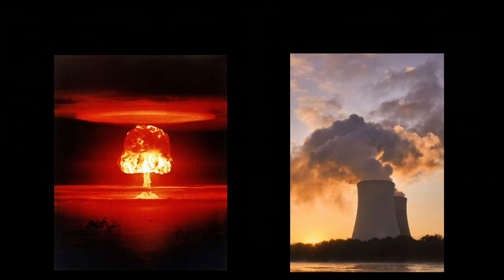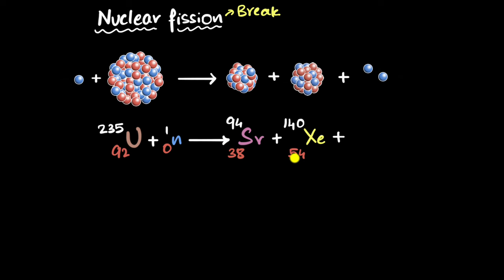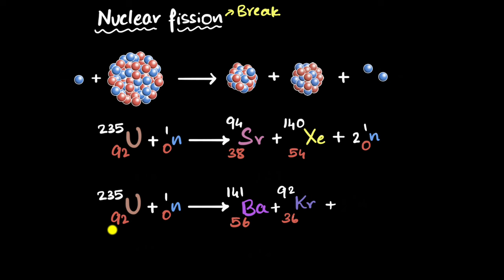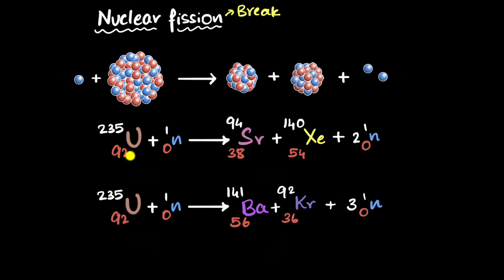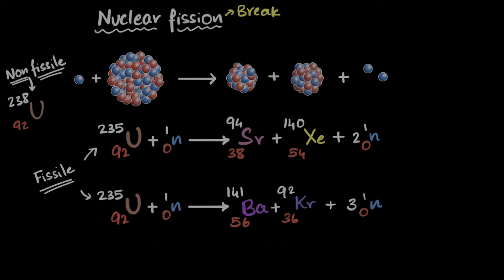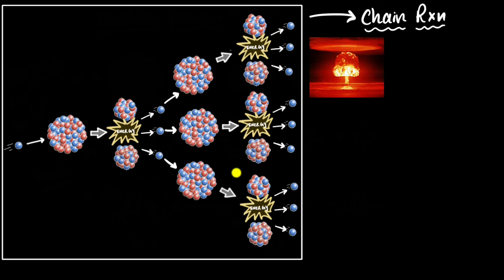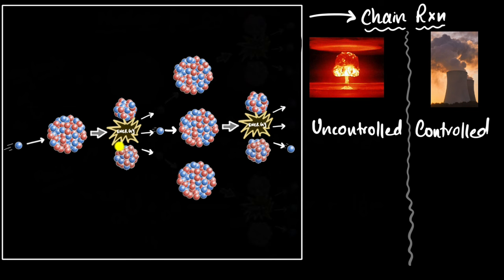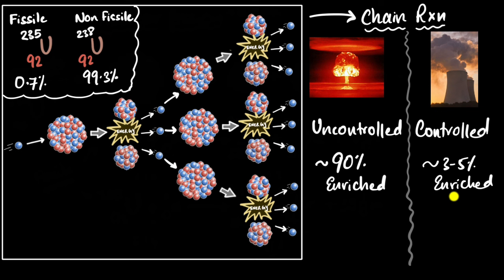Nuclear fission | Physics | Khan Academy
Courses on Khan Academy are always 100% free. Start practicing—and saving your progress—now!

During a nuclear fission reaction, a fissile nucleus absorbs a neutron and splits into two smaller nuclei. One or more free neutrons are also released. If enough fissile nuclei are located close enough together, the neutrons released from one fission can induce further fissions, resulting in a chain reaction. Nuclear weapons utilize fast, uncontrolled chain reactions to produce an explosion. Nuclear reactors utilize slower, controlled chain reactions to generate electricity. The release of energy during fission relates to the difference in total mass of the reactants and products by E=mc^2.

Sections:
00:00 - Intro
00:22 - What is nuclear fission?
03:50 - Fissile and non-fissile nuclei
05:34 - Fission chain reaction
06:23 - Atomic (nuclear) bombs
07:23 - Nuclear reactors